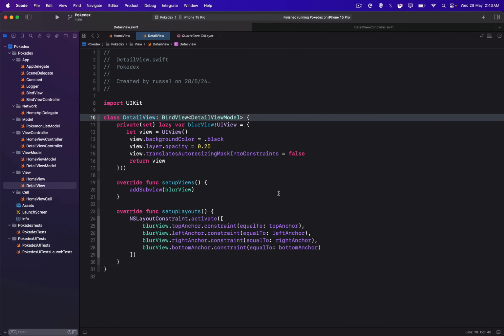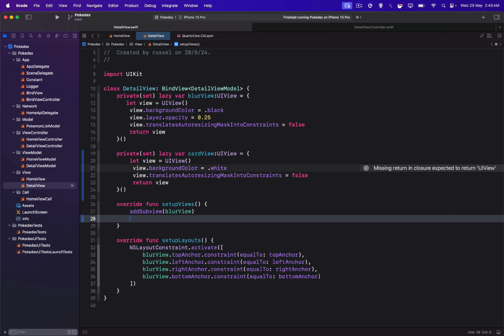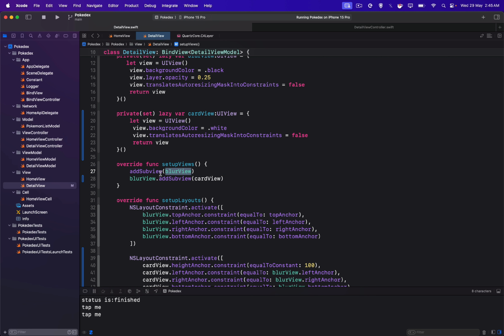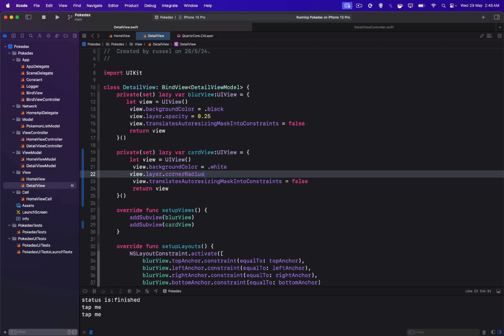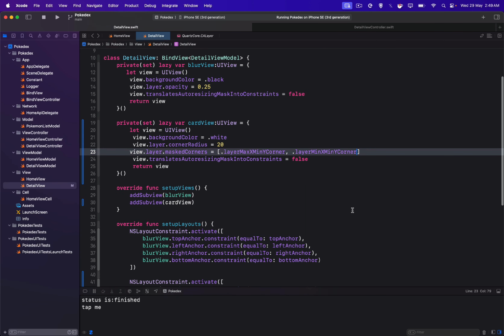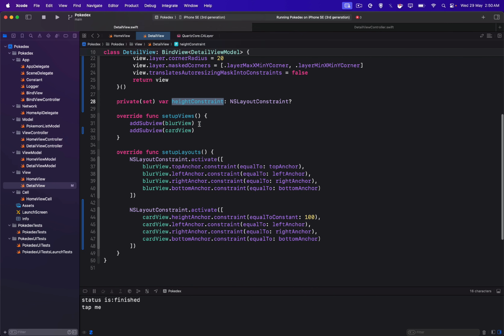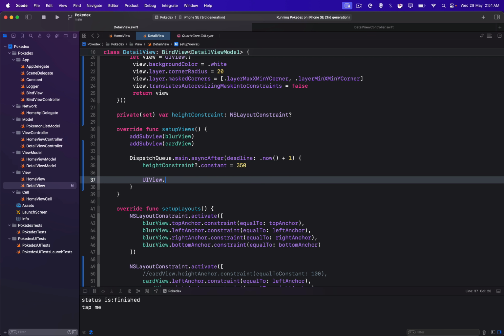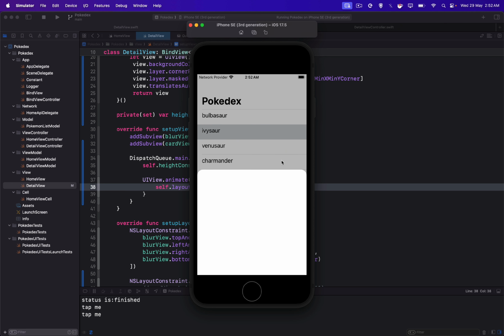13. iOS Interview Project || Take Home Project || Add CardView And Animate Height